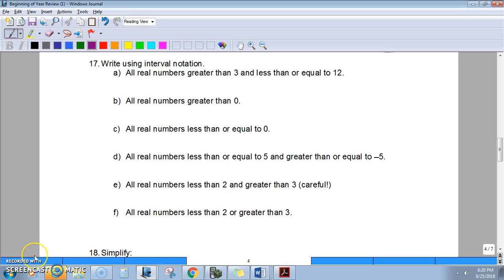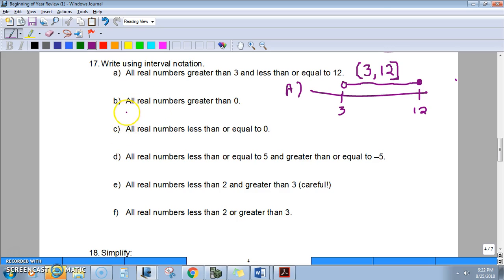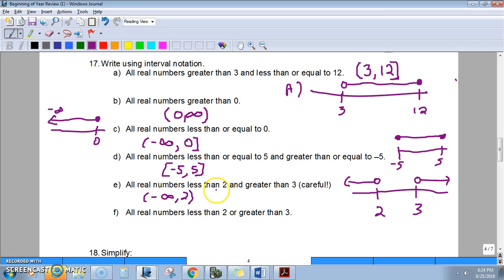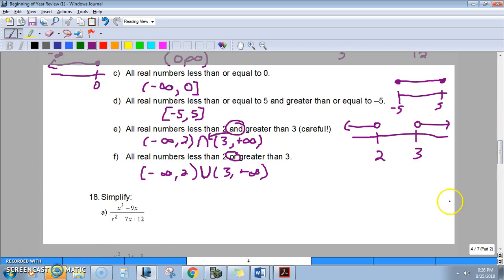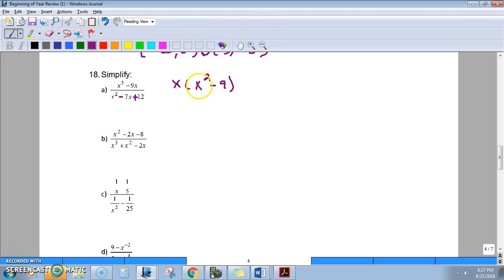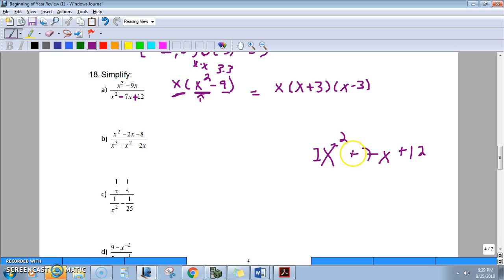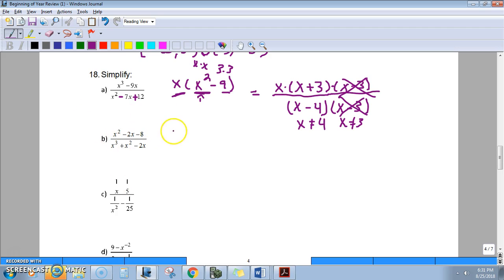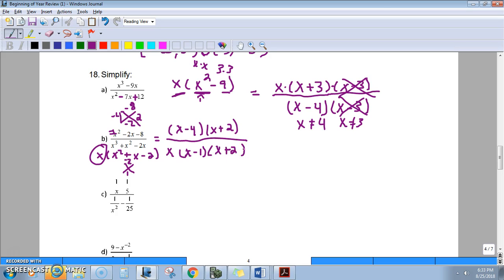PC Review video 4 qs 16 18b